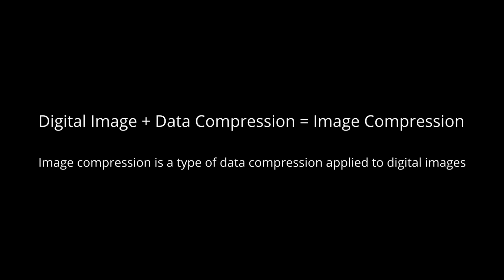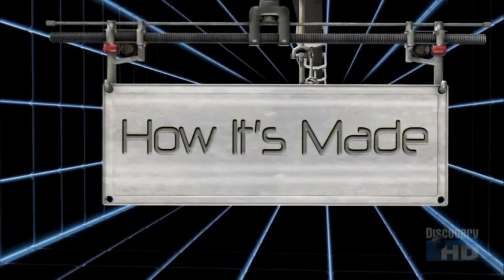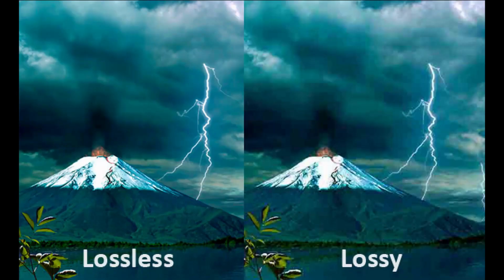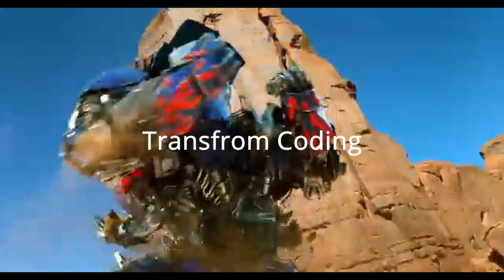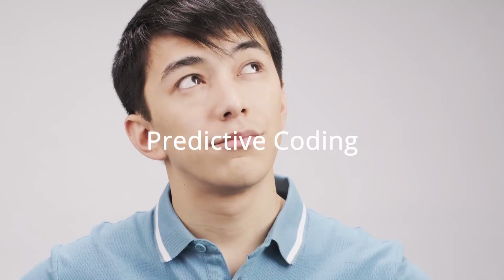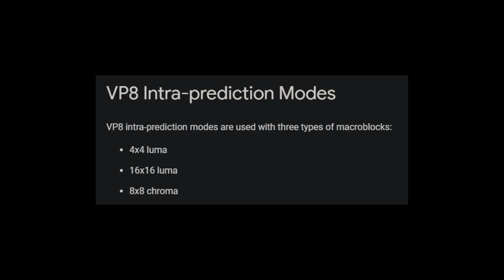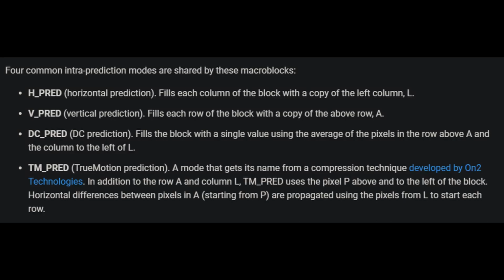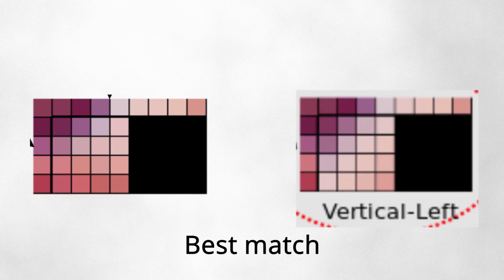Image Compression - A Triology (Past, Present and Future)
A video discussing JPEG, WebP and AVIF. We talk about how JPEG works, how WebP is better than JPEG. Finally, how the future of image compression using AVIF can change the game.

Credits:
References Credits: Professor: Shashank Vatedka Images and footage: Pexels (some from duckduckgo.com) Music: LEMMiNO - Cipher Inspiration